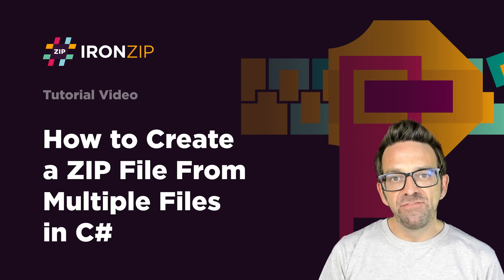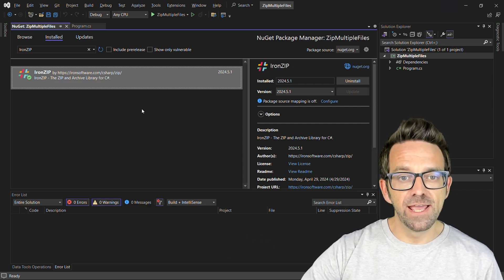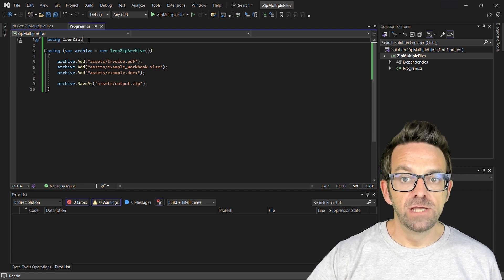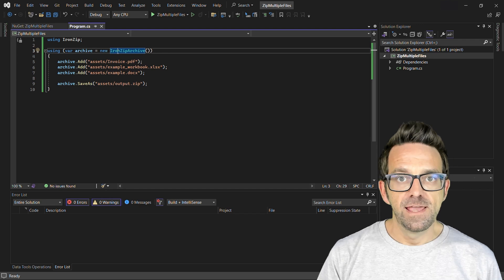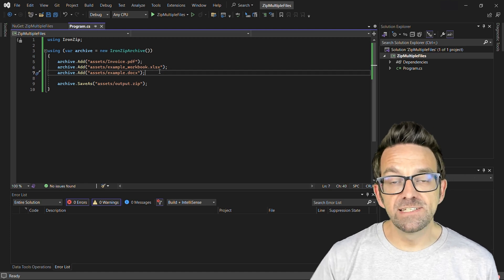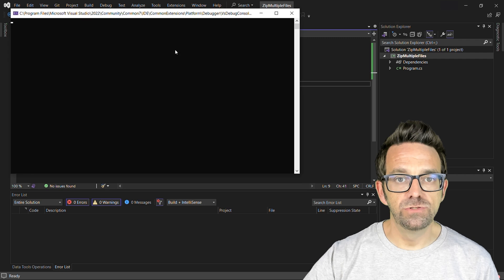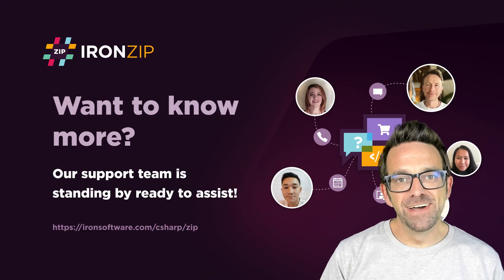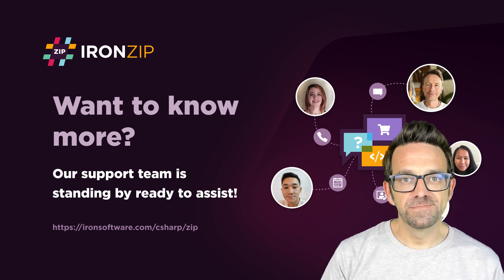How to Create ZIP File From Multiple Files in C# | IronZIP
How to Create ZIP File From Multiple Files in C# ?
ZIP files are vital in C# programming for compressing and organizing files into a single archive, conserving storage, and improving file distribution efficiency. They facilitate faster data transmission and optimized application performance. This article explores the significance of ZIP files and how the IronZIP library simplifies creating ZIP files from multiple files in C#.